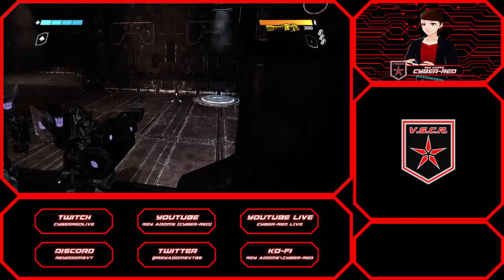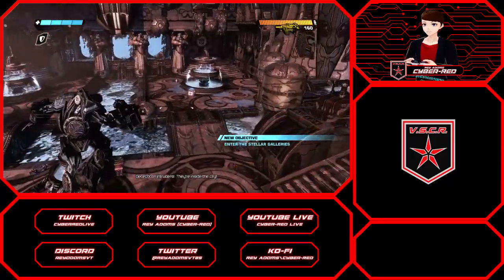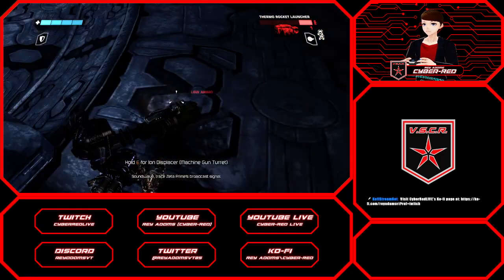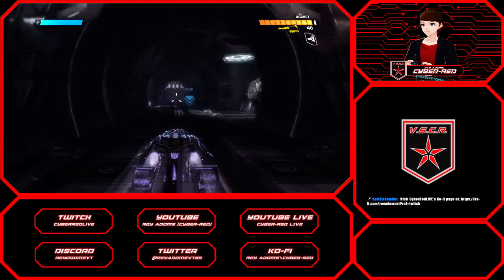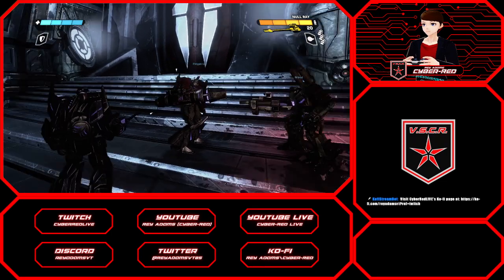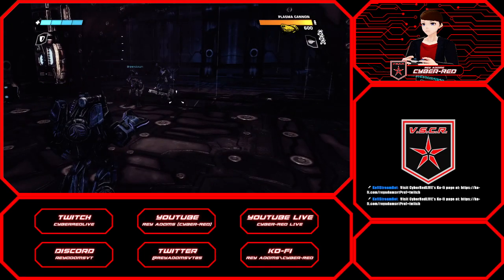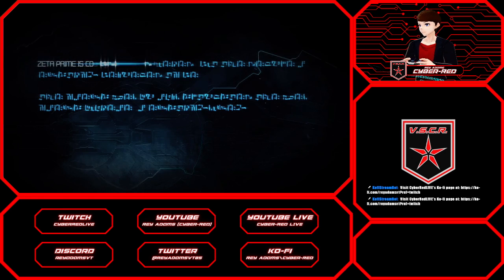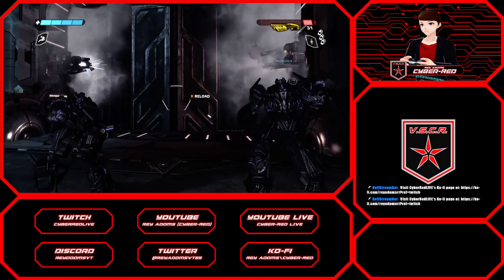Cyber-Red Livestream VOD (06/27/2024)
Livestream VOD from (06/27/2024)

All my other links in one convenient place!